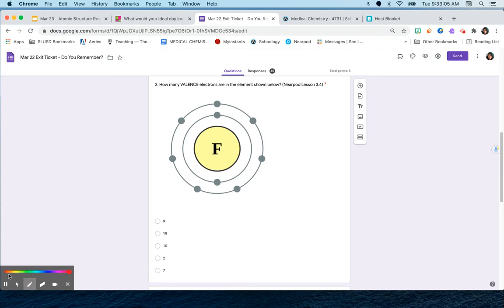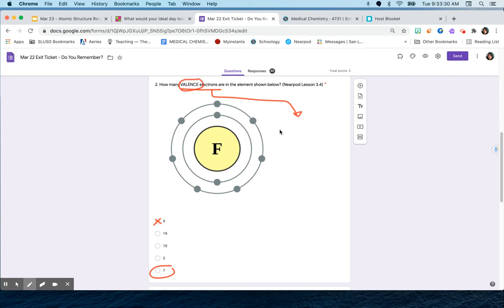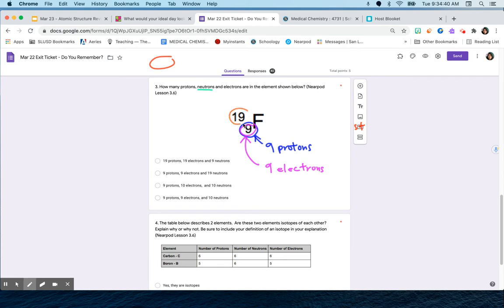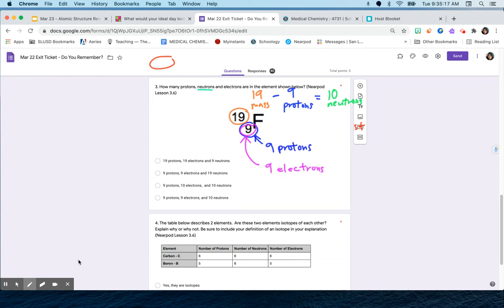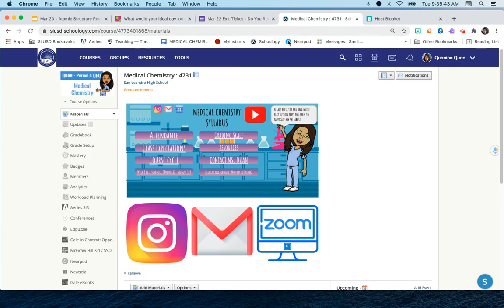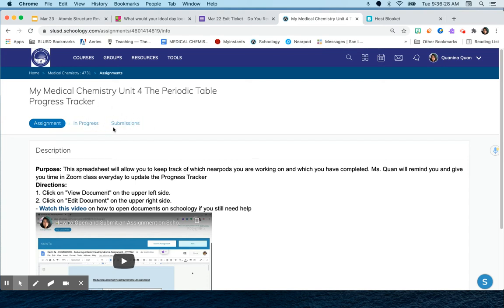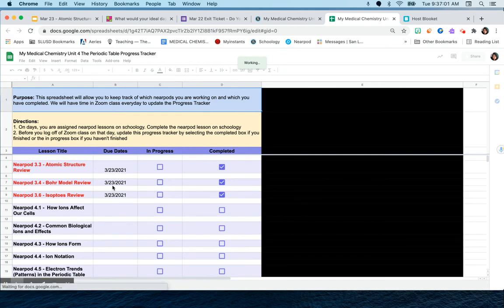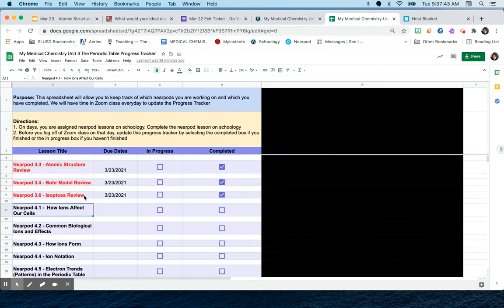MISSED ZOOM - Zoom Class Summary for Mar 23